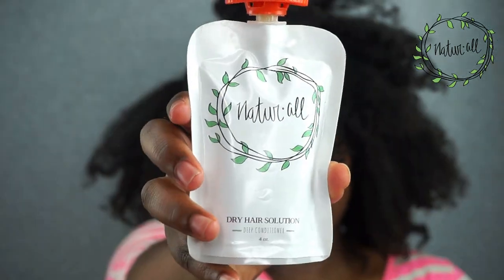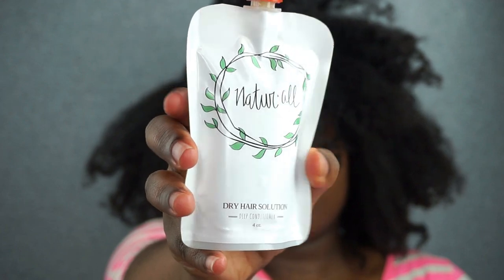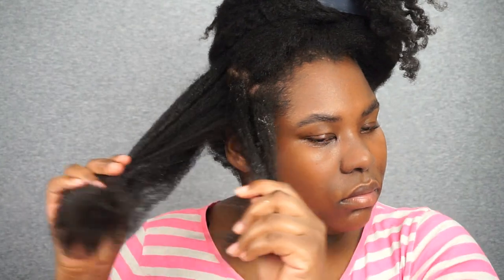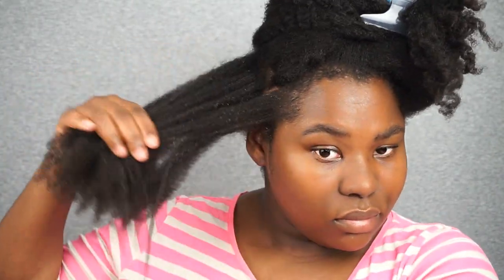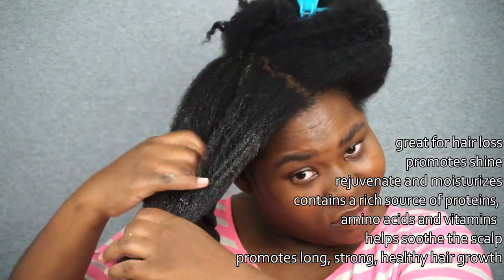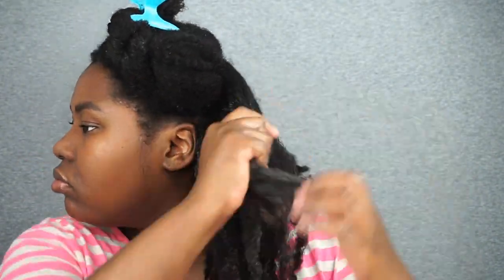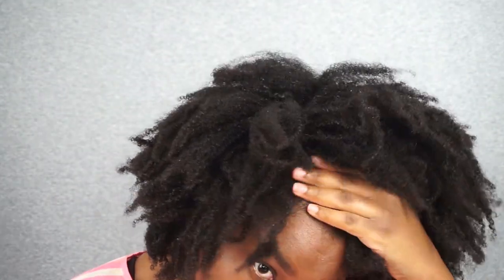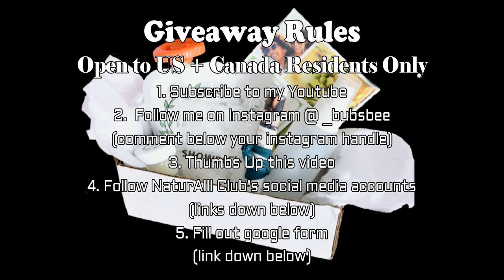CLOSED ! 100% All Natural Avocado Deep Conditioner for DRY HAIR | NaturAll Club | Bubs Bee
All NaturAll Club products featured in the video can be found

3. Thumbs Up this video
4. Follow NaturAlll Club's social media accounts
5. Fill out google form

Don't forget to thumbs up this video if you liked it as well as if you feel as though others, here on YouTube, need to know about me and can benefit from this video!

Natural? How long? : 4 Years in October 2017 + transitioned for 7 months
Porosity? Low
Texture? Fine, Medium, Coarse Strands
Density? High
Where did you get that pink brush?